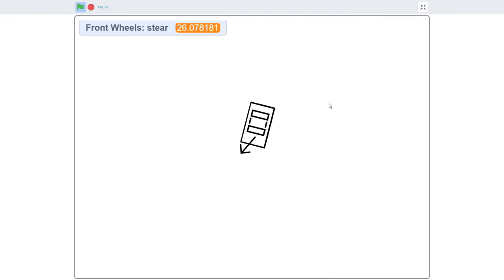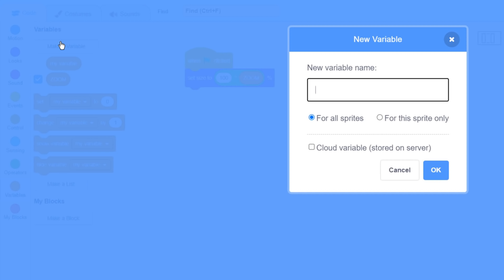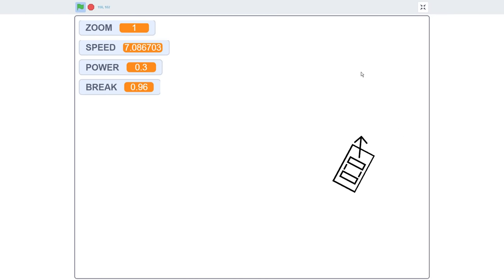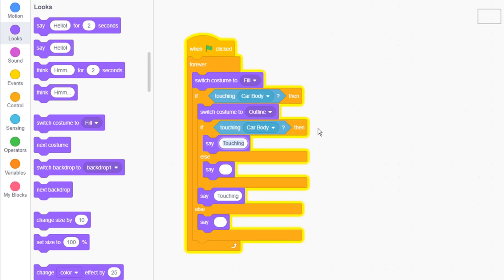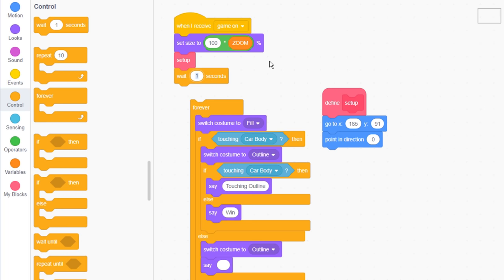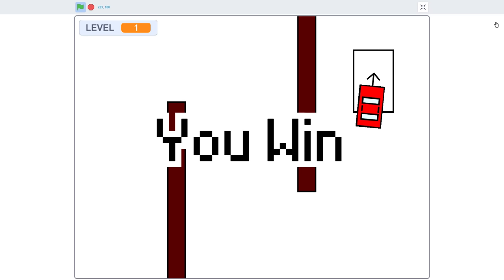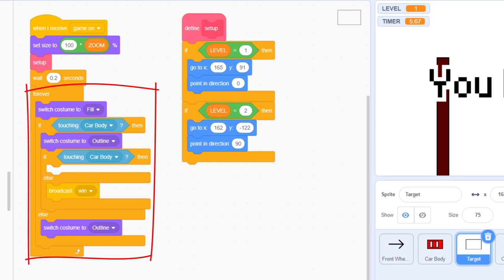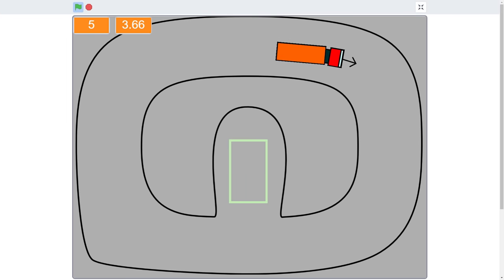Simple Car Steering Simulation | Scratch Tutorial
Ever wondered how to create a realistic top down car simulation in your Scratch games? Learn with me today how to code a really simple mechanic in this fun Scratch tutorial where we simulate a front wheel drive car & articulated truck, all without any complicated maths, just scratch's built in blocks.

We'll cover the Front Wheels drive, Car Body, Acceleration, Steering, Parking, Obstacles, Level Progression and more ending with a Scratch Car Game of our own to play and share.

Scratch On!

Video Chapters
0:00 Intro
0:44 Front Wheels
2:36 Car Body
5:32 Improve acceleration
7:02 Steering
8:55 Parking
14:50 Level Progression
16:29 New Level
11:10 Obstacles
18:09 Extras
21:20 Articulated Truck
24:00 Outro